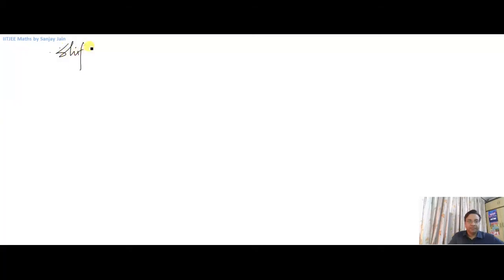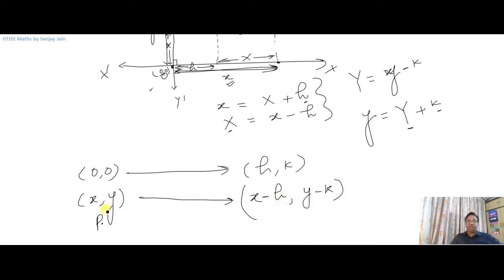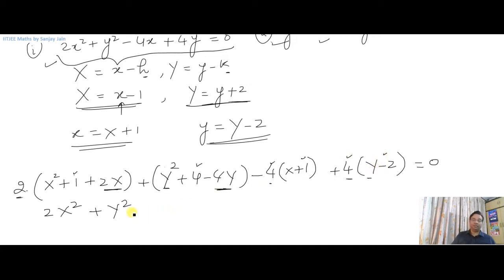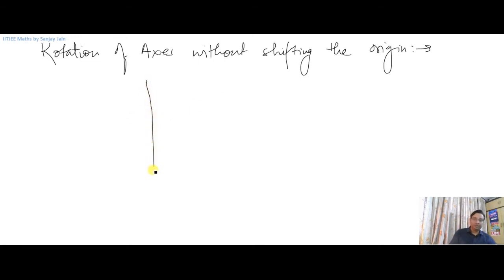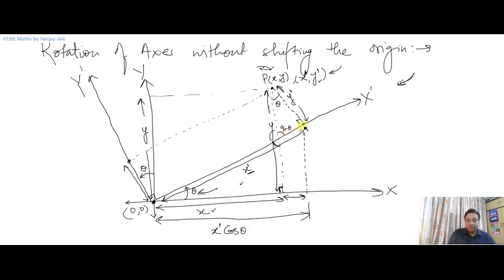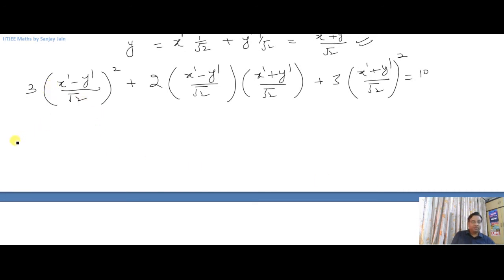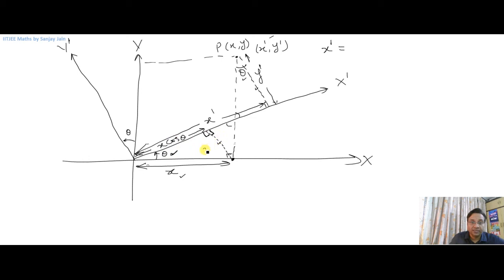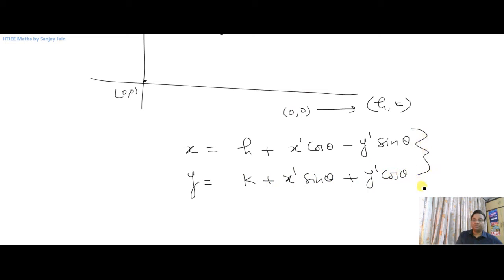Straight Line lecture 10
Shifting of Origin and Rotation of Axes